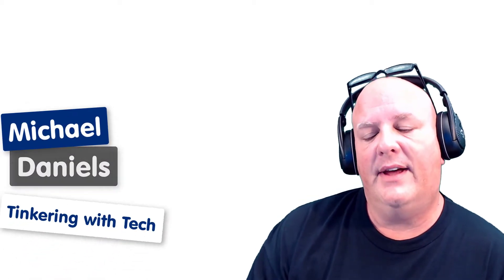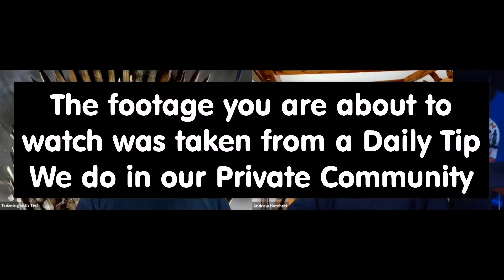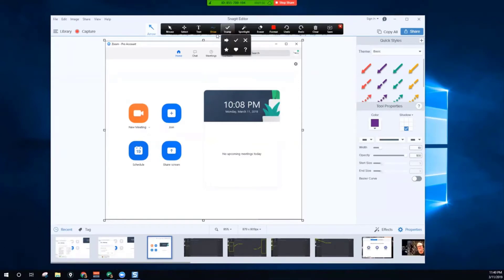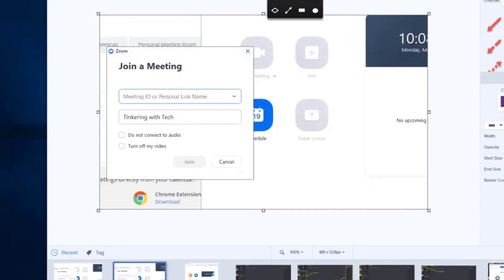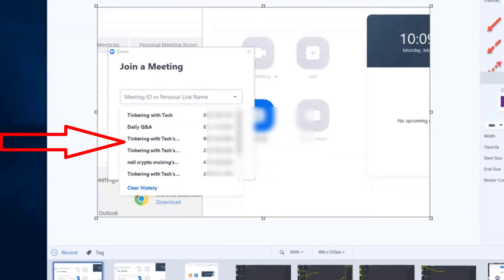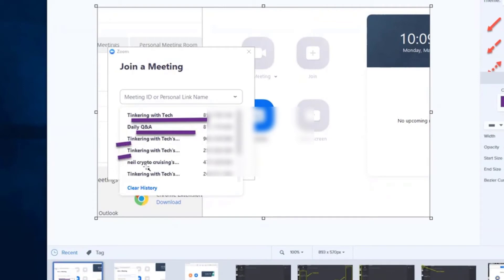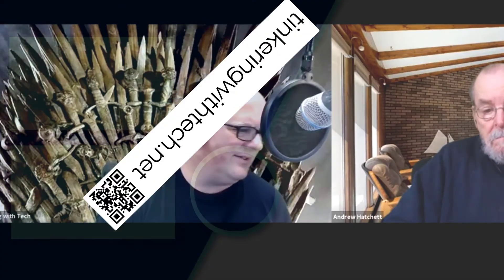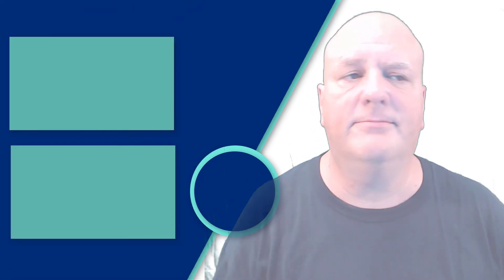Quickly join Zoom recurring meeting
This was taken from our community where we do Daily Tips
Daily Tip 102
00:00 start
00:24 Tip starts about recurring
00:48 Join Meeting Message Box
01:15 Introduce different meetings
02:00 Finish